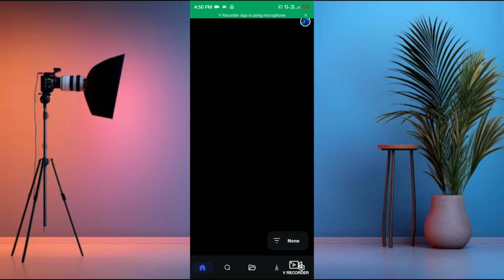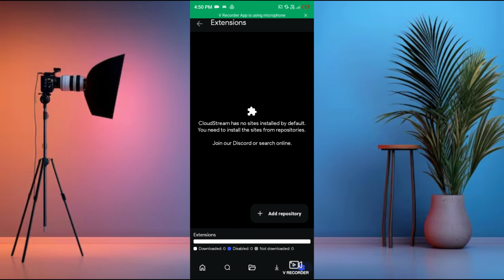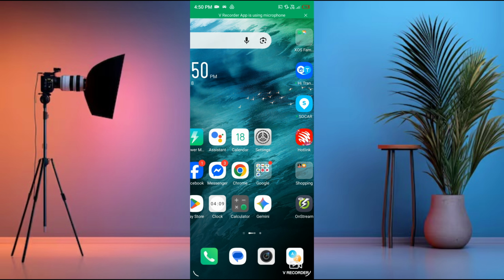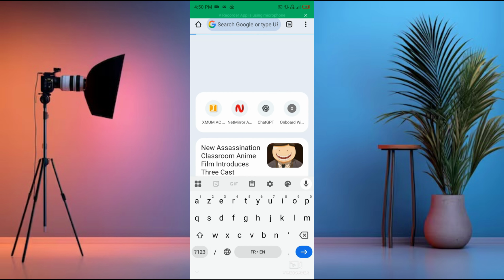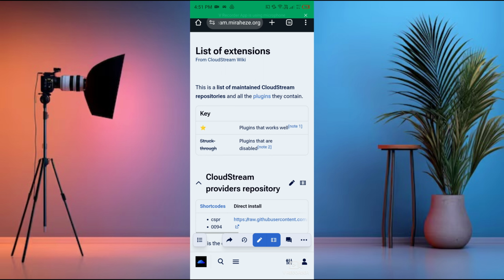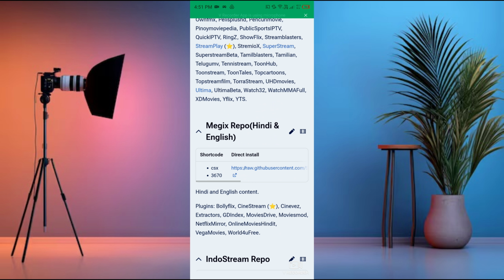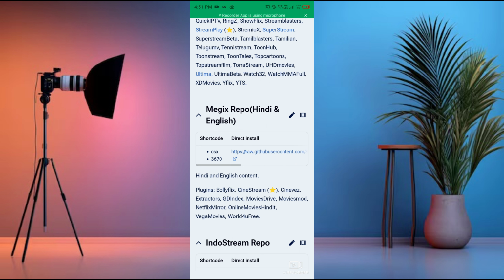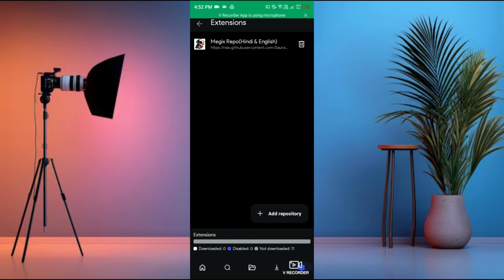How to Add Extension Repositories to Cloudstream 2026 (UPDATED)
Hey there, in this tutorial, I’ll show you step by step how to add extension repositories to Cloudstream so you can access more add-ons and streaming sources easily.